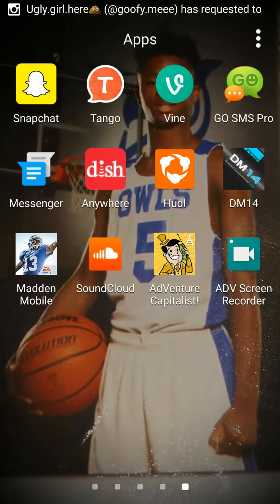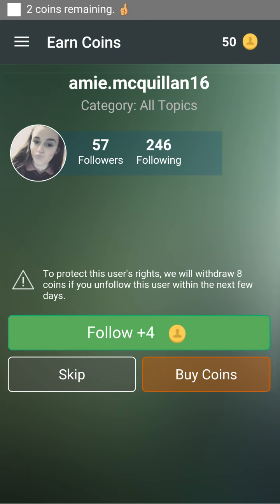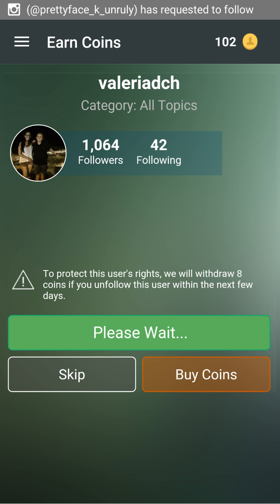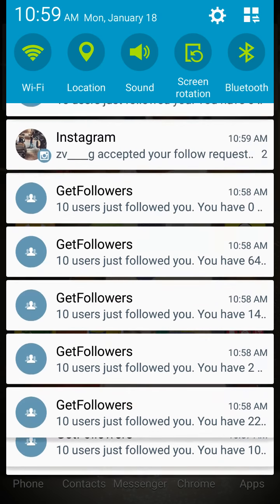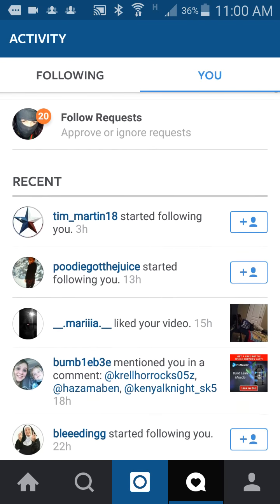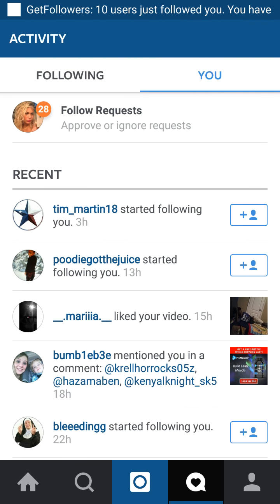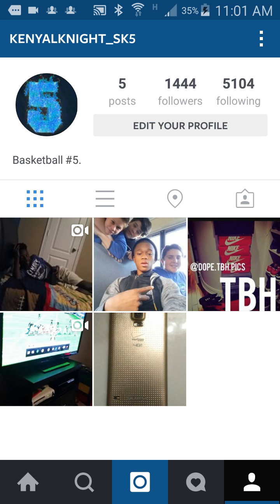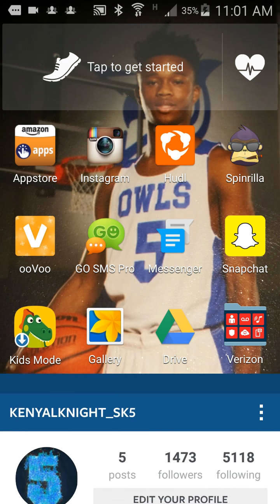Get Instagram followers part 2